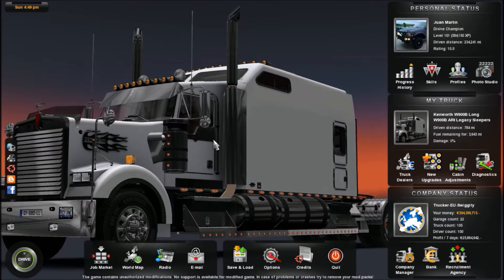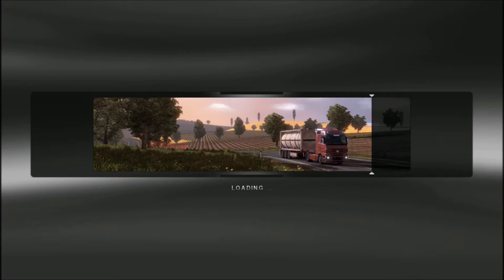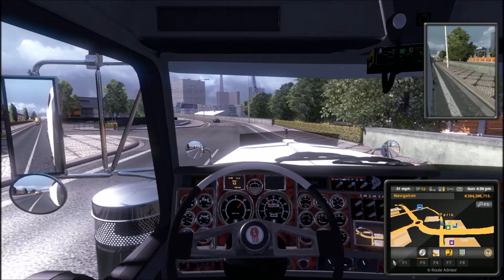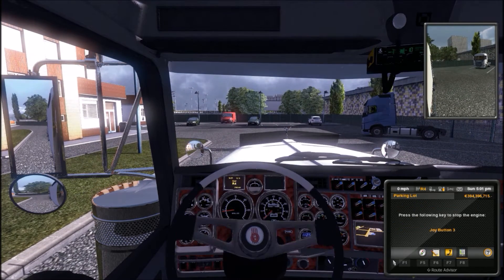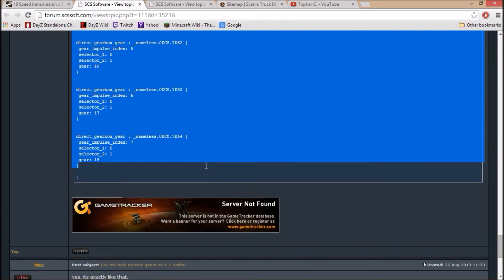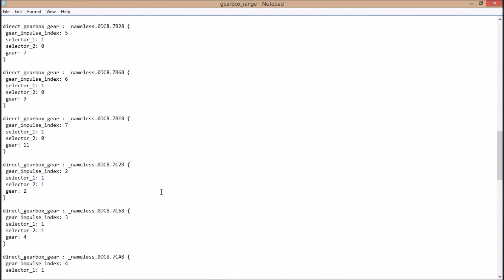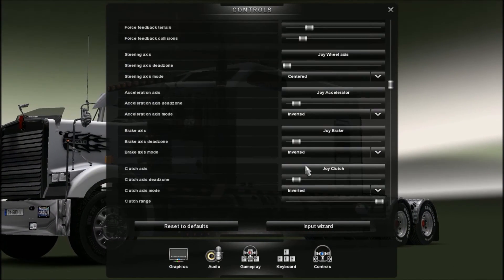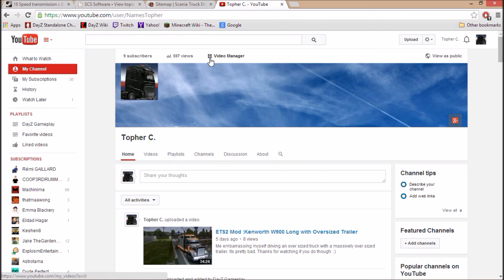How To Set Up ETS2 with 18 Gears (G27 Wheel)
A relativity quick tutorial on how to setup Euro Truck Sim 2 with 18 gears. The stock gearing is only setup for 12 but with this tutorial you will get 18 gears plus three backup gears.

Links:
              1st Forum: